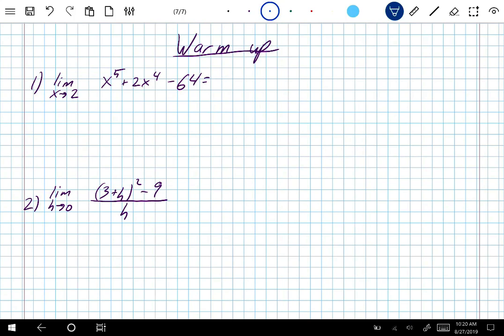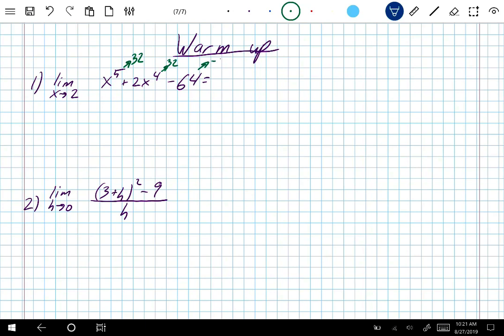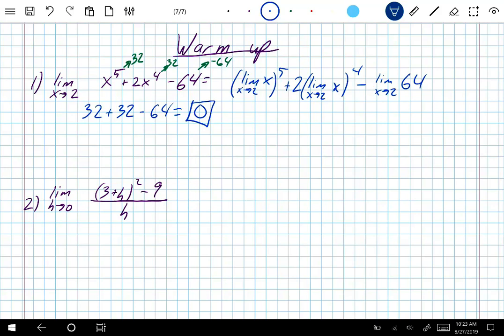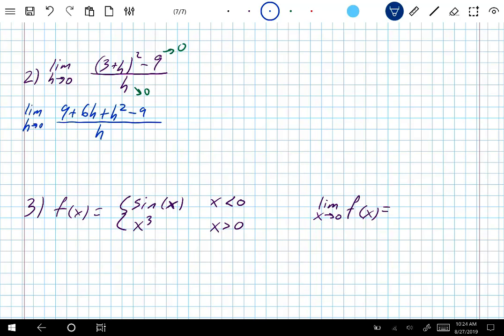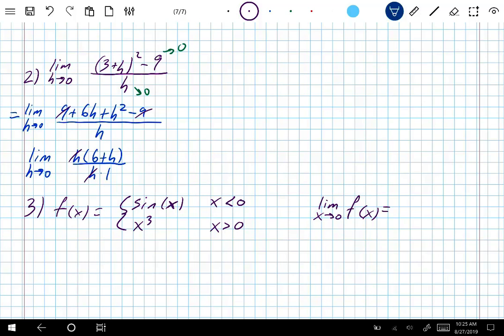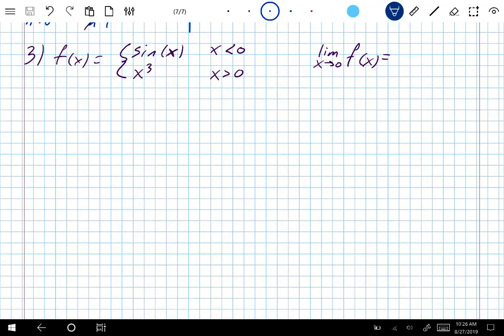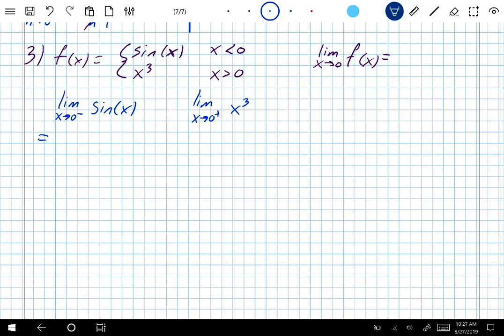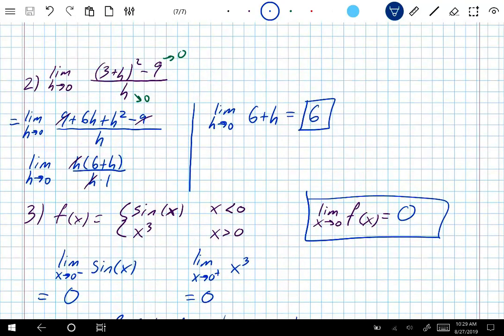Warm Up for Limit Laws